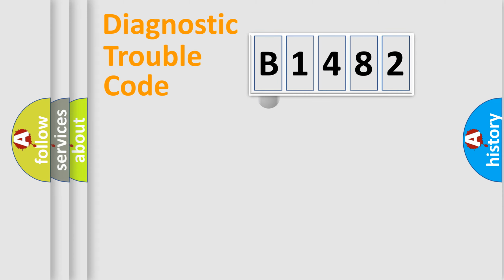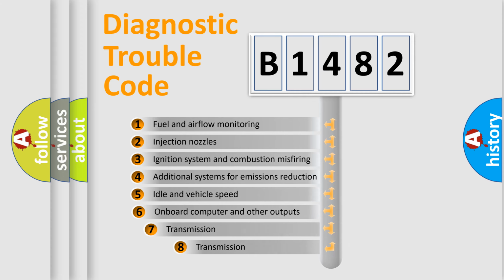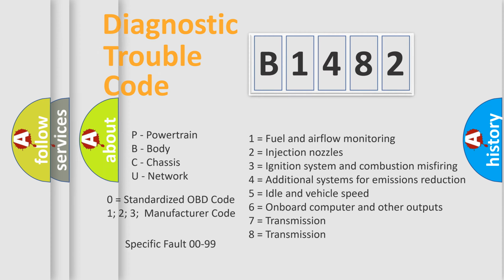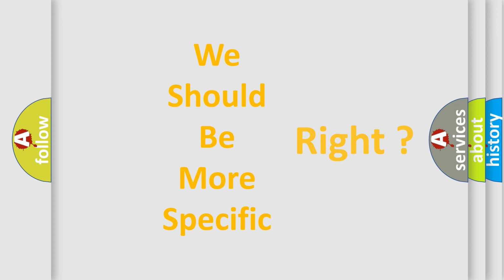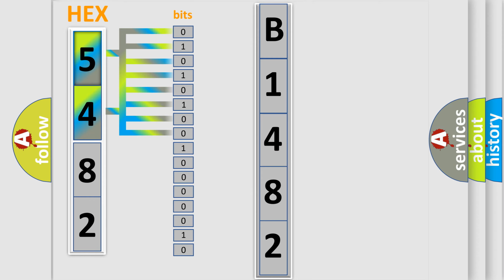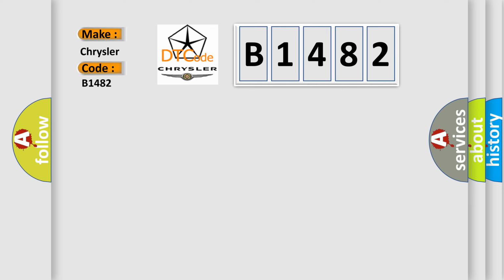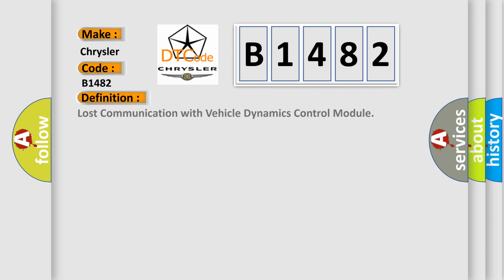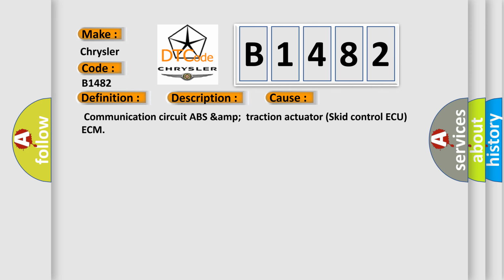DTC Chrysler B1482 Short Explanation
Contents:
0:21 Basic DTC analysis according to OBD2 protocol standard.
1:48 Insight into programming
2:58 A diagnostically understandable description of the Diagnostic Trouble Code
3:05 Basic error definition

Make:
Chrysler
Code:
B1482
Definition:
Lost Communication with Vehicle Dynamics Control Module
Description:
While dynamic radar cruise control is either preparing for operation or operating,if communication data from the skid control ECU is invalid for a certain amount of time,the ECM records the communication cut off code.
Cause:
 Communication circuit ABS &amp;traction actuator (Skid control ECU) ECM